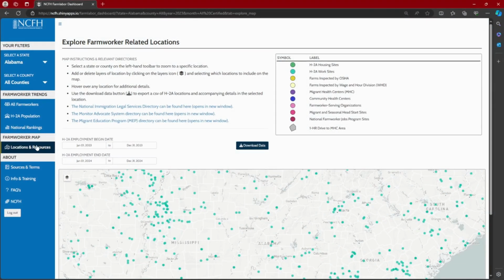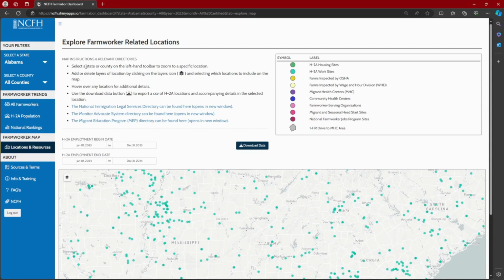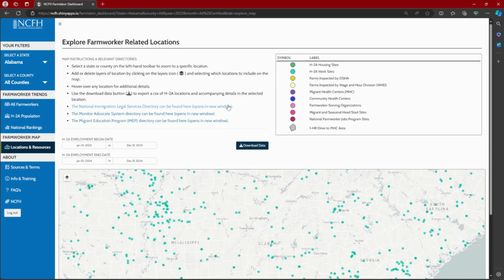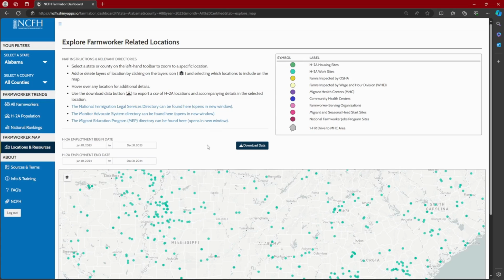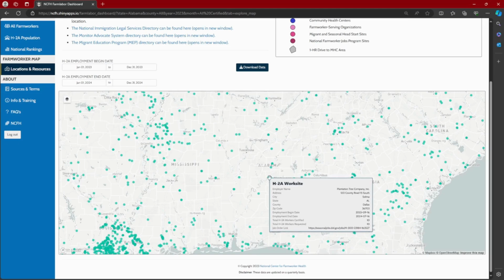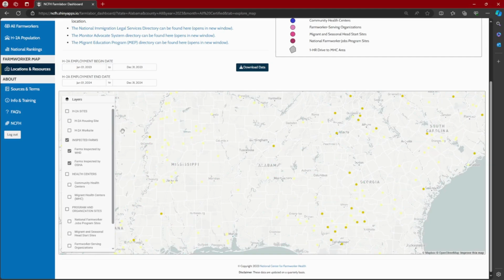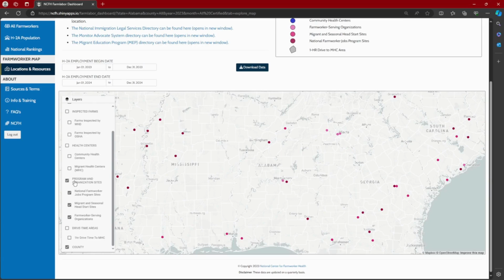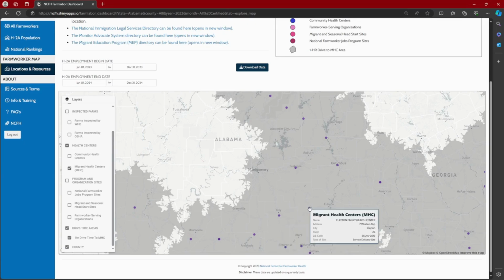NCFH Farm Labor Data Dashboard - 5 - Locating Resources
The types of location data are indicated by the legend on the right hand-side where you may find:
• H-2A Housing Sites
• H-2A Work Sites
• Farms Inspected by OSHA
• Farms Inspected by Wage and Hour Division (WHD)
• Migrant Health Centers (MHC)
• Community Health Centers
• Farmworker-Serving Organizations
• Migrant and Seasonal Head Start Sites
• National Farmworker Jobs Program Sites
• 1-HR Drive to Migrant Health Center Area
The diamond shaped icon on the top-left side of the map allows you to toggle on and off layers
on the map.
If you do not see the data, you are looking for, you may find the linked directories to be helpful,
which include The National Immigration Legal Services Directory, the Monitor Advocate
System directory, and the Migrant Education Program (MEP) directory.